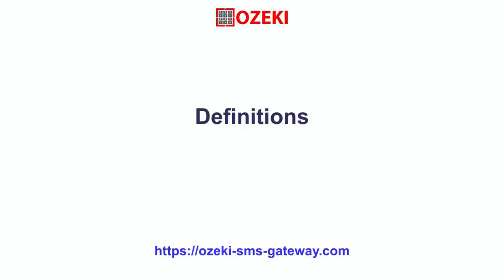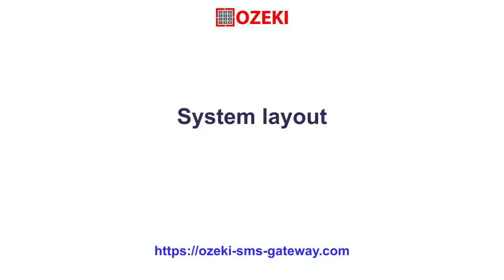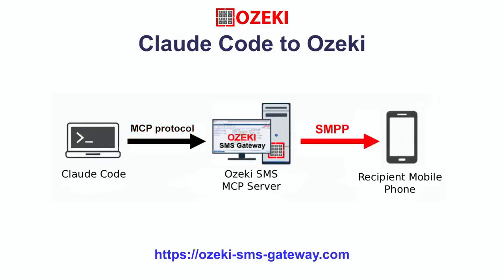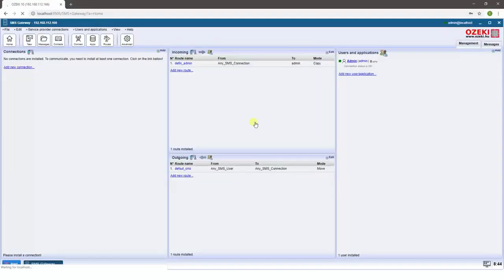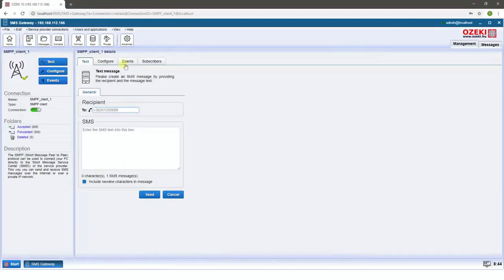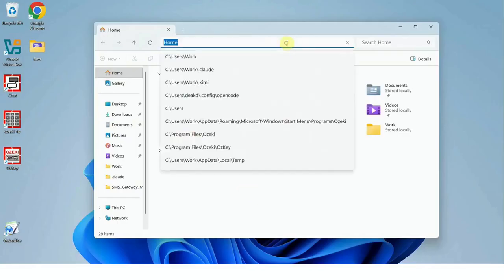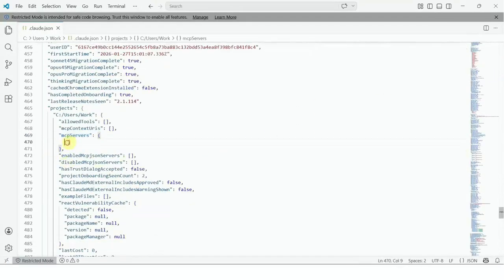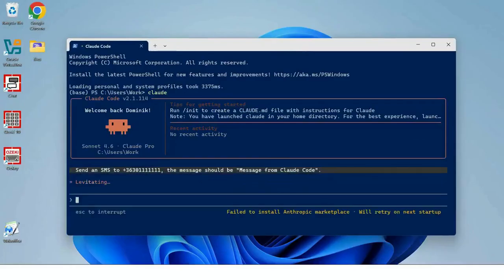Send SMS from Claude Code using an SMPP SMS MCP Server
Transform your AI coding assistant into a texting machine. This step-by-step tutorial shows you how to set up an SMPP SMS MCP Server with Ozeki SMS Gateway so Claude Code can send real SMS messages to any mobile phone.

What You'll Learn:
• What is Claude Code & why developers love it
• How Ozeki SMS Gateway bridges AI to the mobile network
• The MCP & SMPP protocols explained simply
• Full setup walkthrough for Ozeki SMS Gateway
• Claude Code configuration (sample JSON config in resources)
• Send an SMS with a natural language prompt

Timestamps:
0:00 – The solution: Claude Code + SMPP SMS MCP Server
1:00 – What is Claude Code?
1:30 – What is Ozeki SMS Gateway?
2:00 – How the components connect (MCP & SMPP)
2:45 – Step 1: Download & Install Ozeki SMS Gateway
3:10 – Step 2: Connect to the mobile network via SMPP
3:40 – Step 3: Create an MCP User account
4:00 – Step 4: Configure Claude Code
4:30 – Send an SMS with plain English

Example Claude Code MCP SMPP SMS Server config json:

"Ozeki SMS Gateway": {
    "type": "http",
    "headers": {
        "Authorization": "Bearer ozkey-abc123"